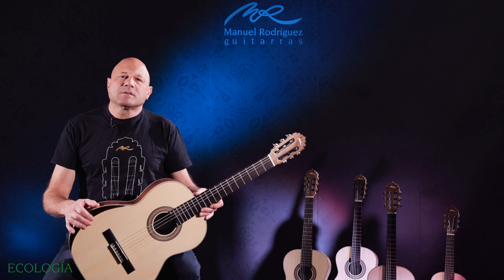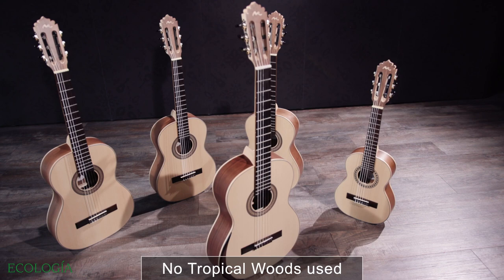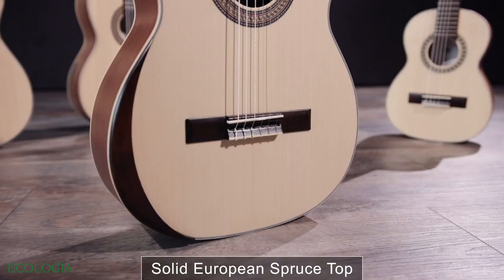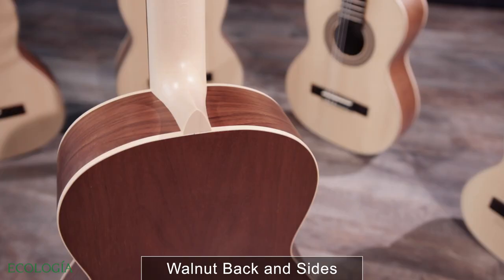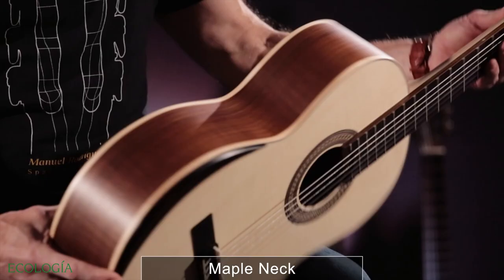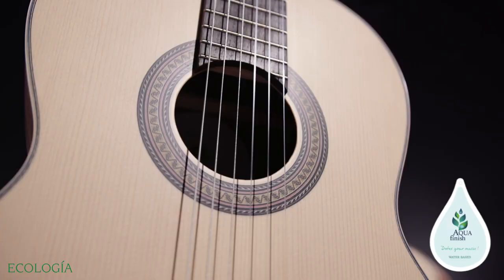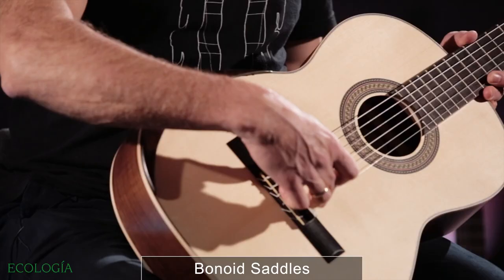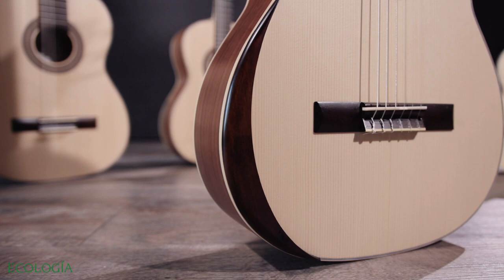Manuel Rodríguez // The First Series: ECOLOGÍA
The Ecología series harks back to the tradition of European guitar making of our great-grandfathers. Tonewood was used that grew on the doorstep and was available.
Manuel thinks highly of these traditions and has created an environmentally “green” series, built from the European woods spruce, walnut, maple and acacia.
Not a single tropical wood is used.
And you might have never thought of it: This instrument is also Vegan.

About Manuel Rodríguez:
For over 115 years, "Guitarras Manuel Rodríguez" has been creating instruments modeled after the Madrid School of guitar making.
Founded in Madrid back in 1905, it is Spain's second oldest guitar making manufactory.
The new series are manufactured under Manuel's personal conception and supervision in Europe. Together with the GEWA development team, his main focus is now on his passion: the development and manufacturing of Spanish guitars.